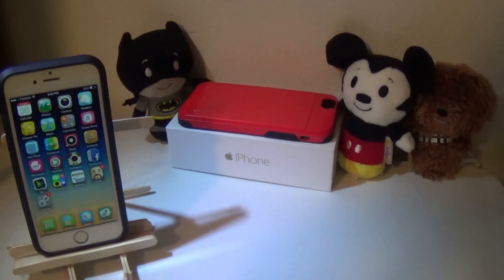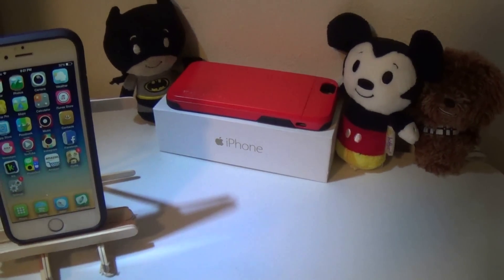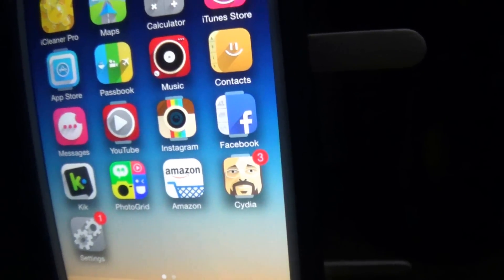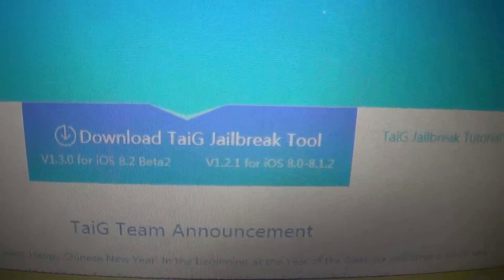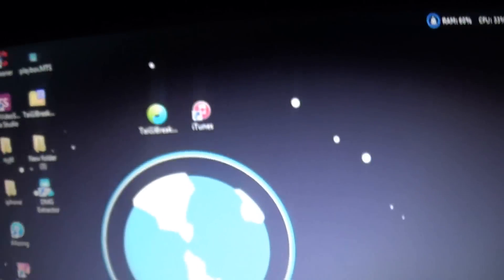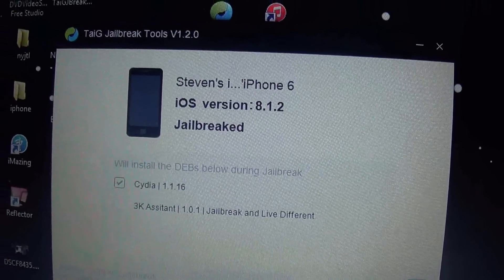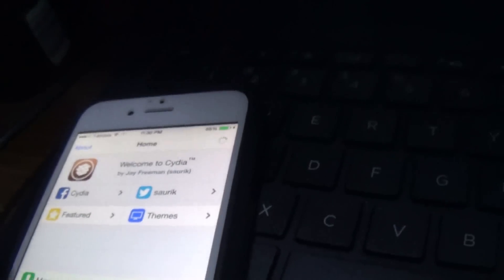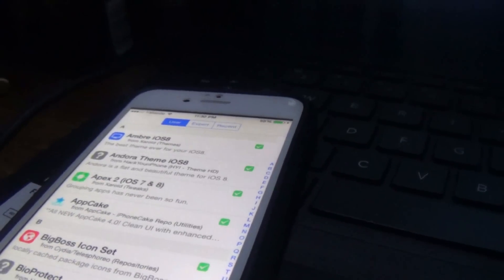iOS 8.1.2 ; How to Jailbreak your iphone ipod or ipad using TiaG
This works on ( iphone6/plus, iphone 5,5s,5c,4,4s, all ipads, ipod 5th gen )

Link ;

Since apple has stopped signing ios 8.1.2 you can no longer restore to that firmware so please do not update to 8.1.3 because you'll be stuck without being able to jailbreak.